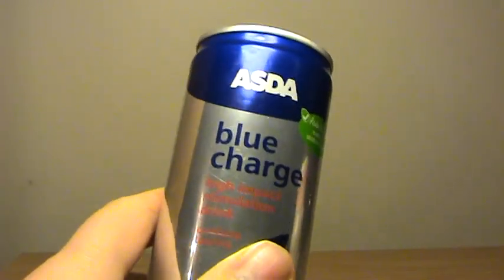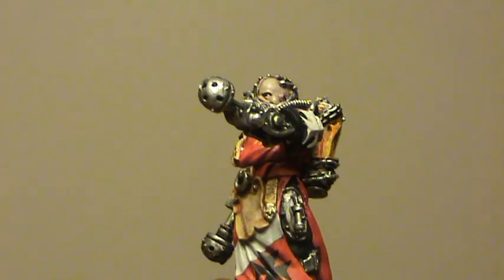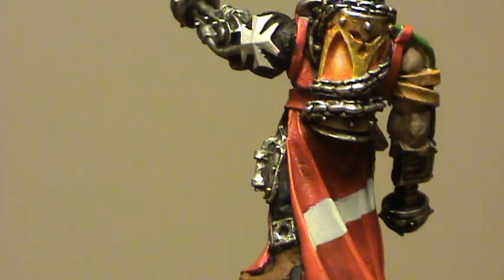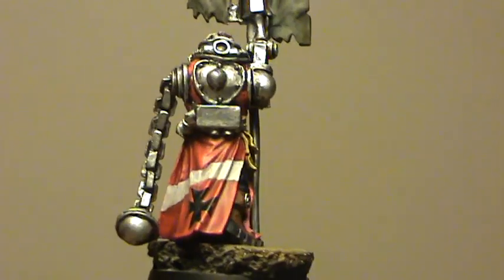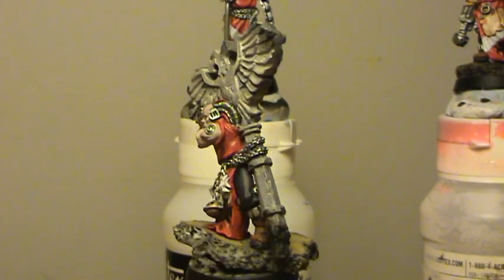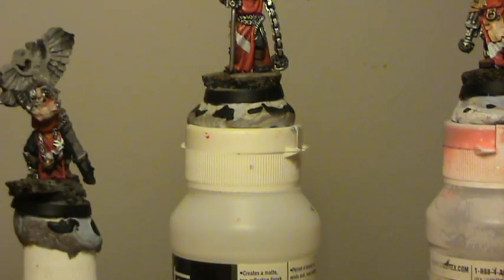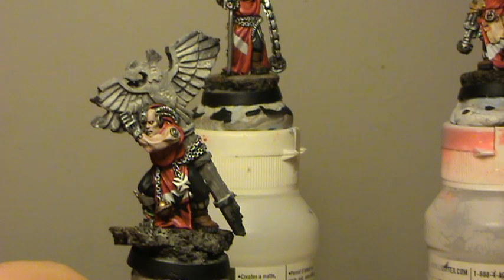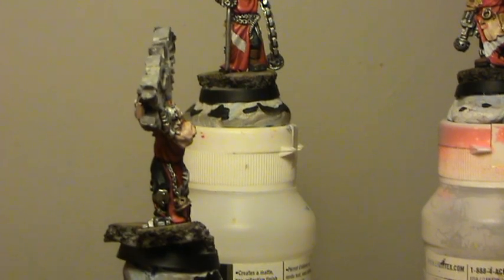grimaldus commision complete